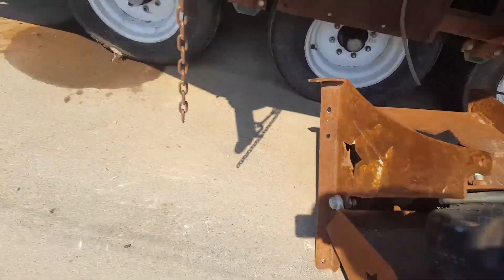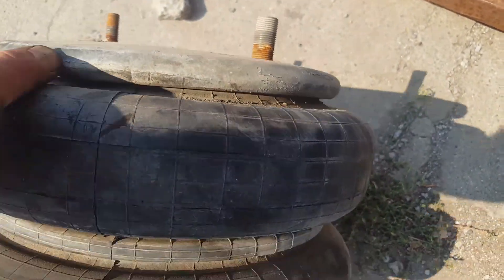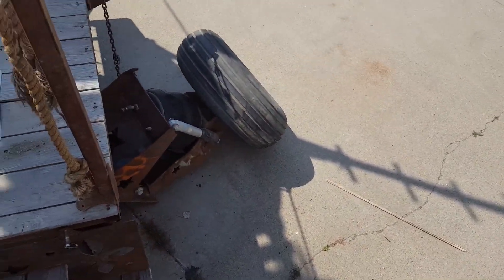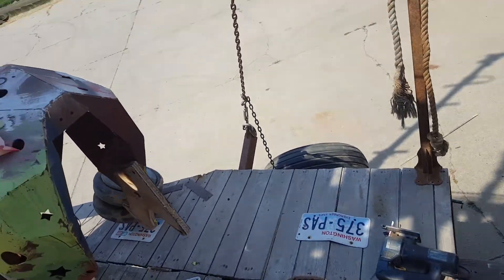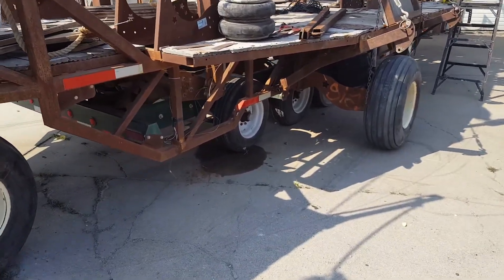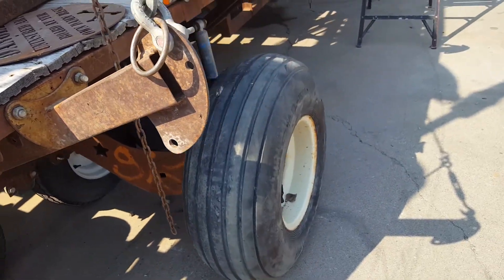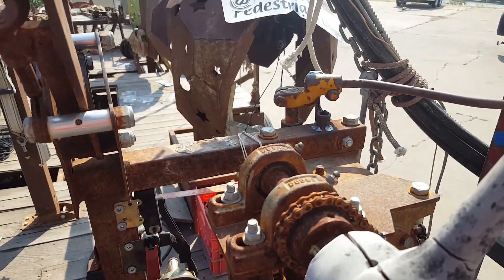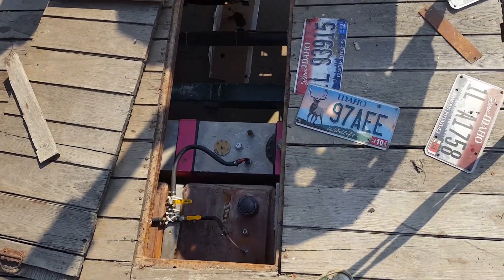Acavallo Video Update 19 - Side wheels, brackets, pulleys.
And the landlord wondering about the rent check. Life is a dream!